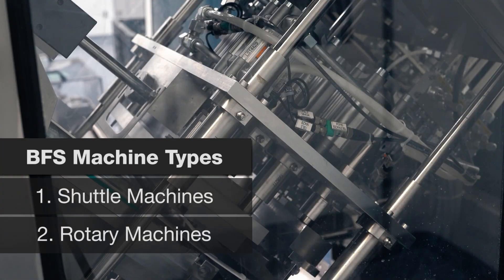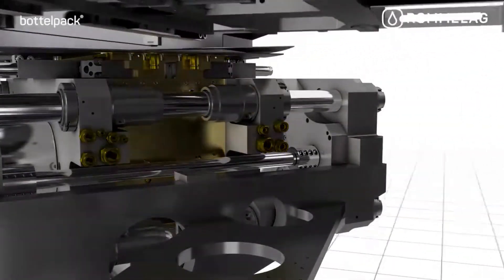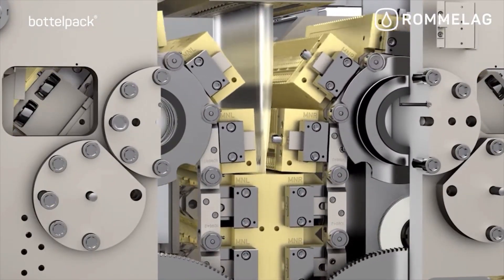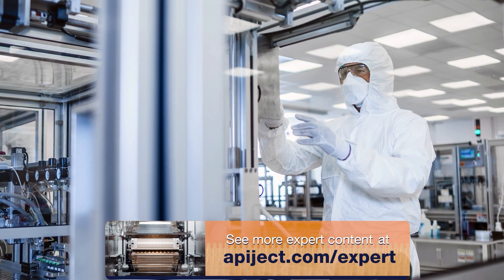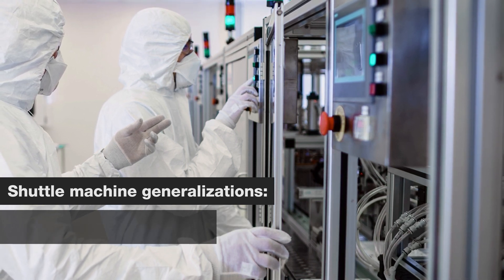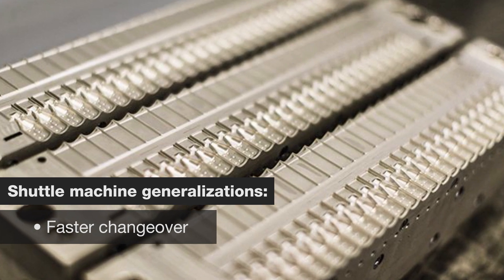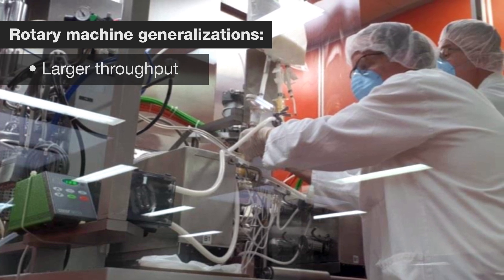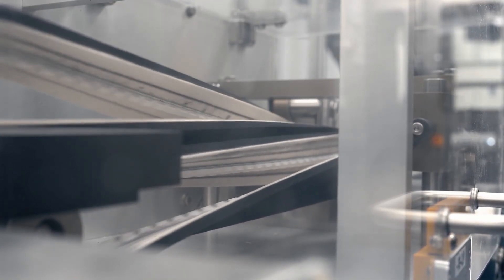4 - Introduction to Blow-Fill-Seal / Types of Blow-Fill-Seal Machines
TIMESTAMPS
00:00 Types of BFS Machines
00:22 Shuttle Machines
00:45 Rotary Machines
01:02 Advantages

There are two common versions of Blow-Fill-Seal machines: shuttle BFS machines and rotary BFS machines.

First, let’s look at shuttle machines.

Originally all BFS machines were shuttle machines. As a result, there many more shuttle machines in the market.

In a BFS shuttle machine, the extrusion of the resin to create the container happens at a different station than the filling and sealing. The machine “shuttles” the container back and forth between the forming and filling stations. In a Rotary BFS machine, the entire form, fill, and seal process occurs in a single location within an enclosed chamber. This enclosed area is an ISO-5 environment.

BFS, whether through shuttle or rotary machines, is widely considered to be an advanced aseptic manufacturing process.

The relative advantages of each type of BFS machine will vary by model and manufacturer. But certain facts are common to all brands and models.

Shuttle machines generally take 8-16 seconds per cycle, which typically results in lower output. Their tooling costs less to purchase than the larger BFS rotary machines, and the tooling can be changed over much more quickly than with rotary machines. With shuttle machines it is also possible to use ‘insertion technology’ where a component is added prior to the molds being sealed.

In contrast, rotary machines can typically scale to much larger output volumes. Their cycle time is usually only 3-8 seconds. Typically, rotary machines have a larger upfront investment cost. However, this cost can be offset by its larger rate of production. This results in a very economical way to produce high volume of products with significant demand.

Keep in mind, these are broad generalizations. If you are considering installing a BFS line in your pharmaceutical facility, our experts can help your team learn more about each category of BFS machine and which machine model may be right for your needs.